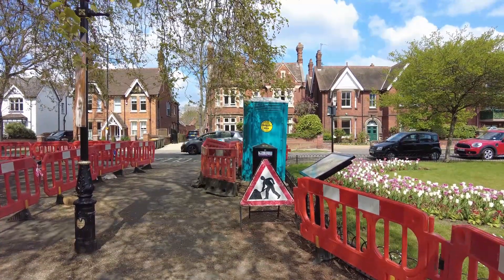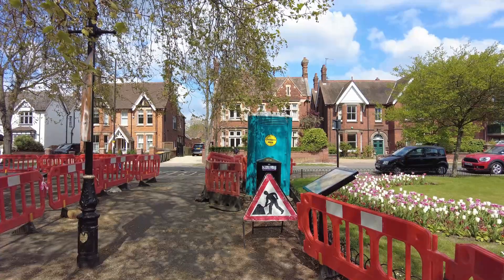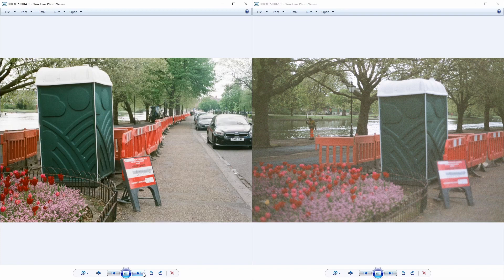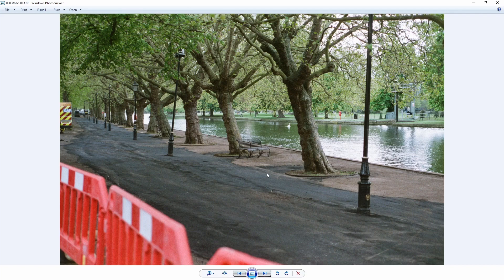2 Film Photographers | 2 Expired Films | One Video Blog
Trying something new.
One of the requests I had was to go out and take photos with another film photographer. So last week I went out and took some photos with Cameron. We both had the same film and expired Jessops film. We had mixed results for both films. But by far we had a great time out taking some colour film.